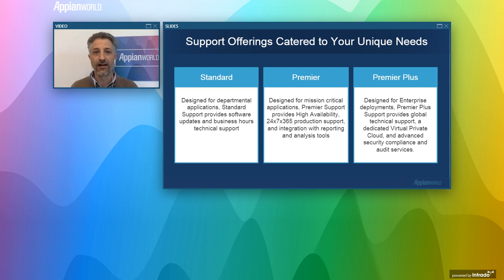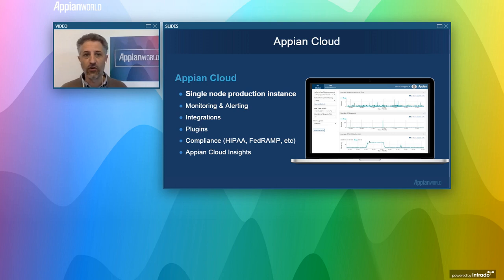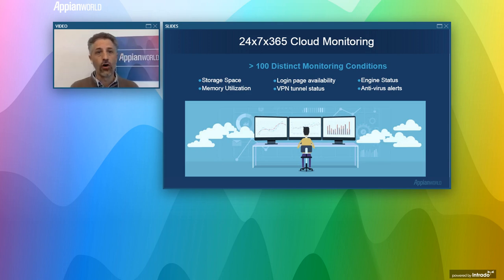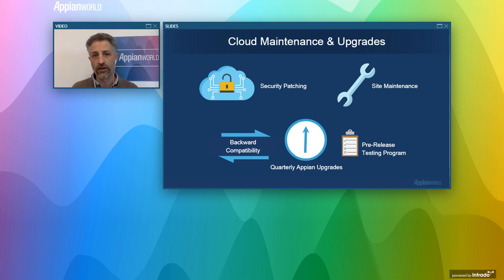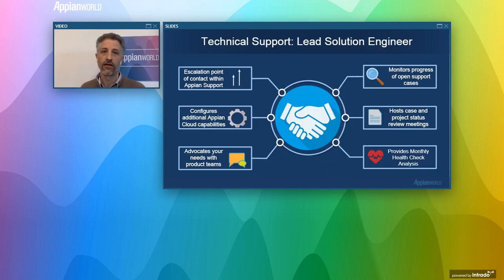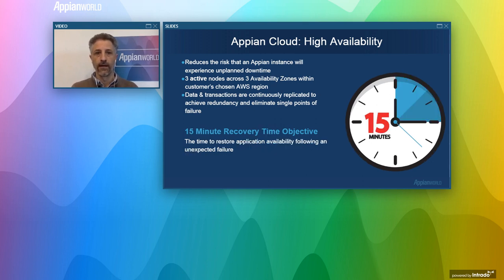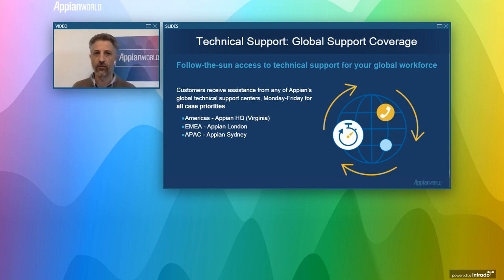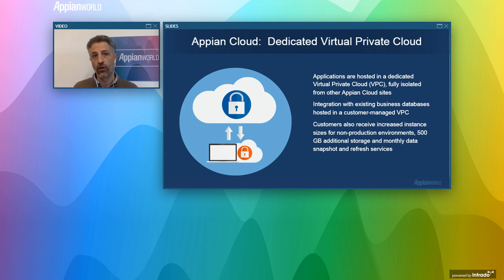Protect your Appian Investment - Get to Know Appian Support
Your applications keep your business running—and growing. Attend this session to learn about our Premier support services offerings, and how Appian Cloud platform features ensure application success and business continuity.